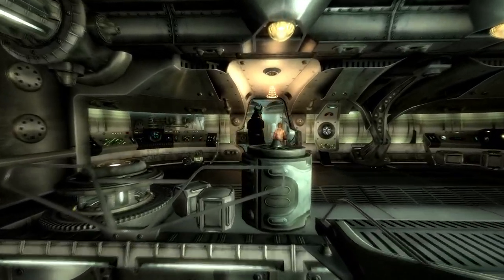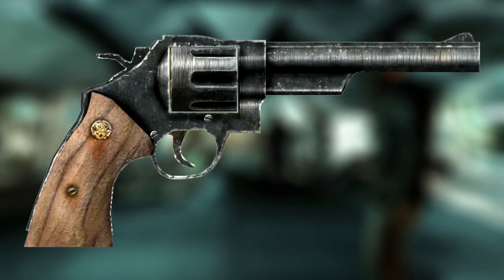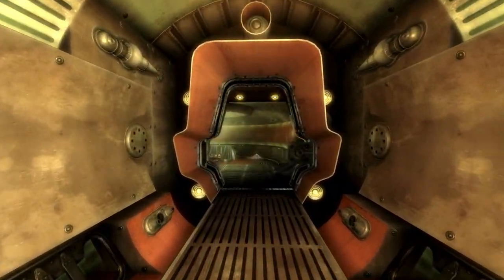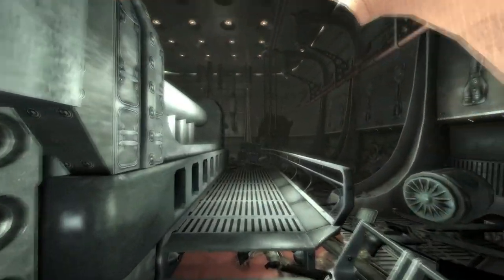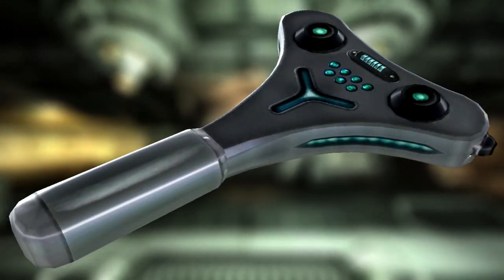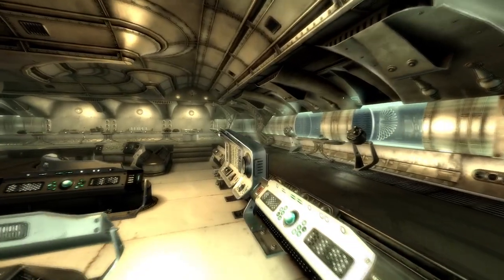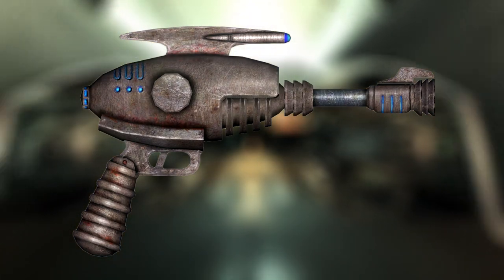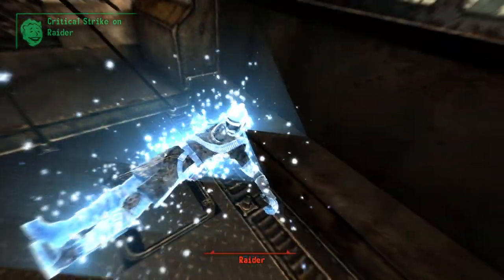Fallout 3: Mothership Zeta - All Unique Items Guide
Hey guys, today's video will go over all the unique items you can acquire in the Mothership Zeta DLC, hope you enjoy!

Timestamps:
0:00 Intro
0:15 Spacesuit (Unique)
0:25 Winterized Medic Armor (Combat Armor)
0:51 Paulson's Outfit (Unique)
1:08 Paulson's Revolver (Scoped .44 Magnum)
1:30 Samurai Armor (Unique)
1:46 Electro-Suppressor (Shock Baton)
2:07 MPLX Novasurge (Plasma Pistol)
2:40 General Chase's Overcoat (Colonel Autumn's Uniform)
3:00 Samurai Sword (Chinese Officer's Sword)
3:19 Cryo Grenade & Mine (Unique)
3:39 Drone Control Device (Unique)
4:00 Atomic Pulverizer (Atomic Atomizer)
4:21 Drone Cannon Ex.B (Drone Cannon)
4:46 Destabilizer (Alien Disintegrator)
5:18 Captain's Sidearm (Alien Blaster)
5:41 Alien Blaster (Unique)
6:10 Conclusion